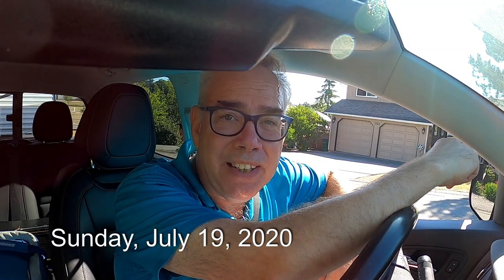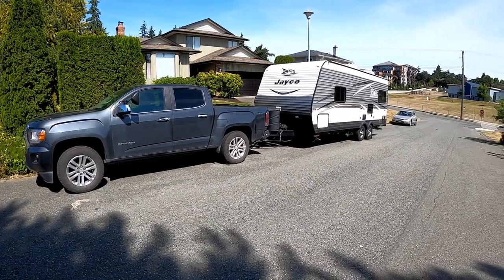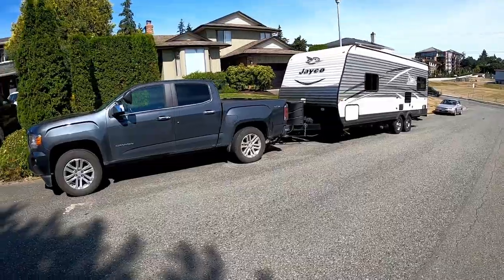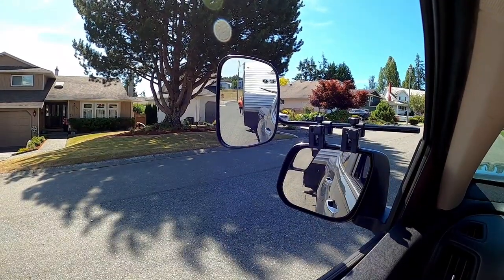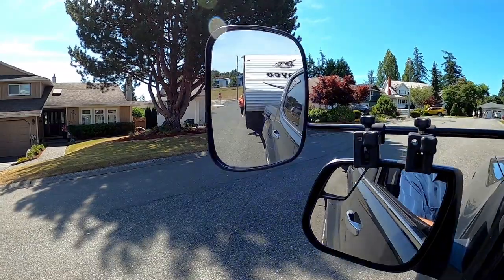Rathtrevor Provincial Park, Vancouver Island, British Columbia 2020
A brief look at our camping trip to Rathtrevor Provincial Park.